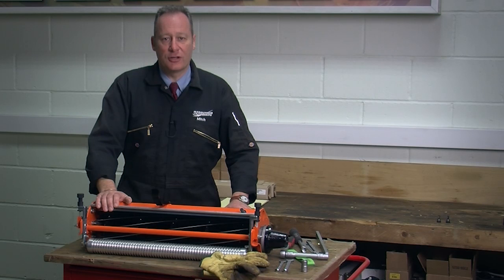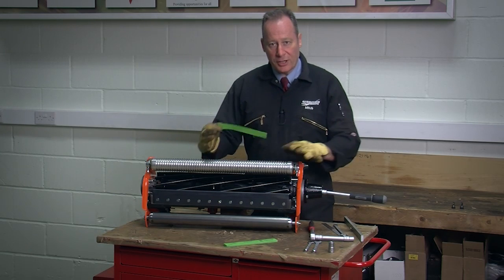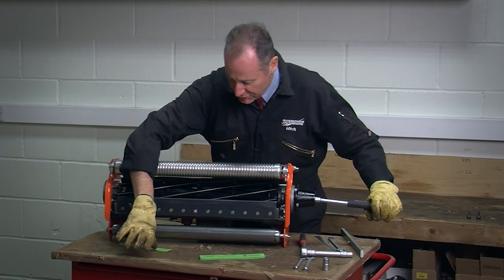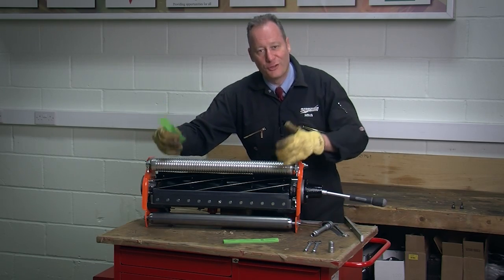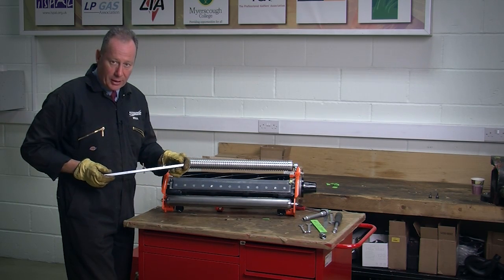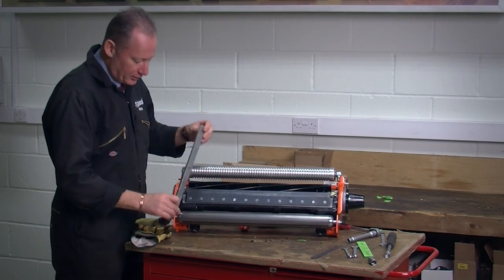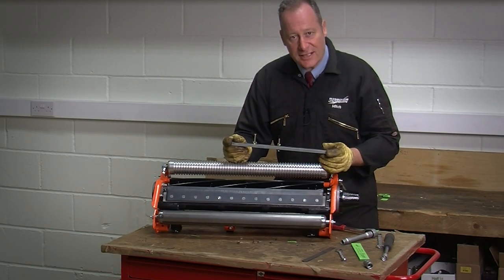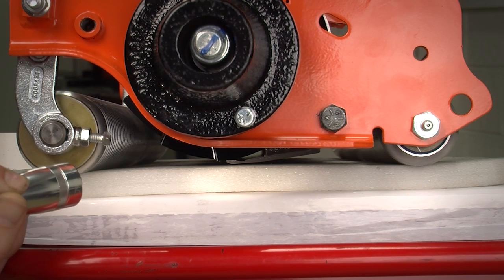HOW TO Workshop - Cutting Unit Set-Up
It may seem an obvious statement to make, but you buy a mower to cut grass, so making sure it is correctly set and adjusted to get the best possible finish seems an obvious task.

Until the self-adjusting cylinder unit is designed, you are going to have the task of checking and resetting the gap between the cylinder knives and the bottom blade.

It matters not which brand or model you have, the basic principles behind setting any cylinder mowers are the same, and have not changed since the first cylinder mower was invented by Edwin Budding in 1830.

So let’s take a look at what is involved in doing it right.